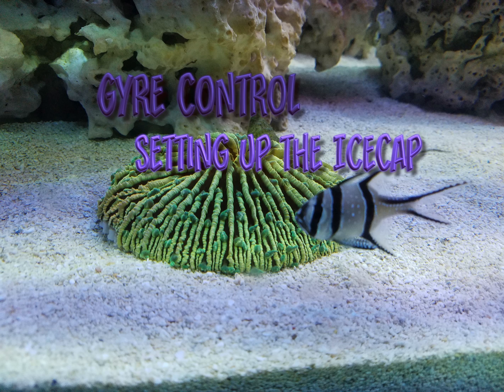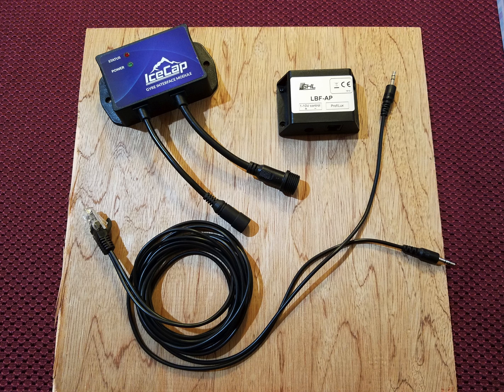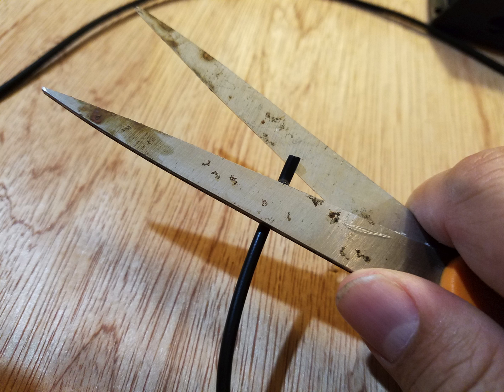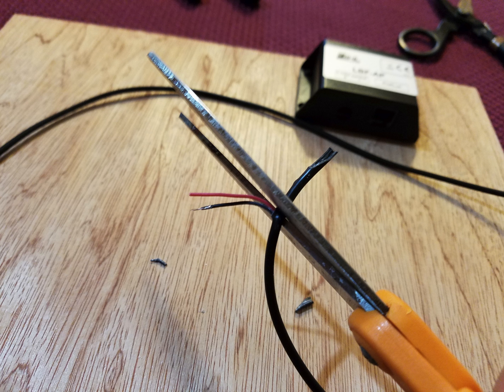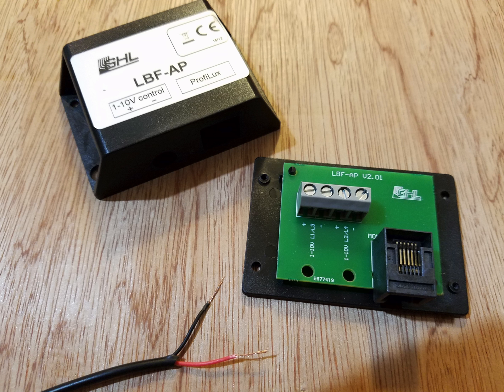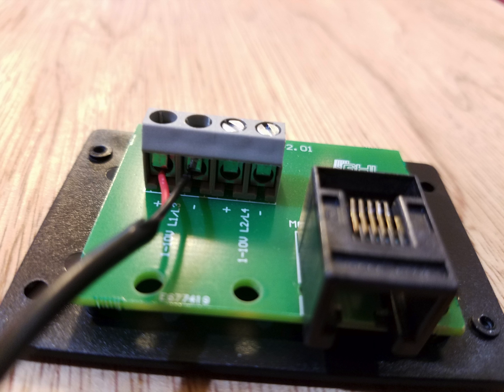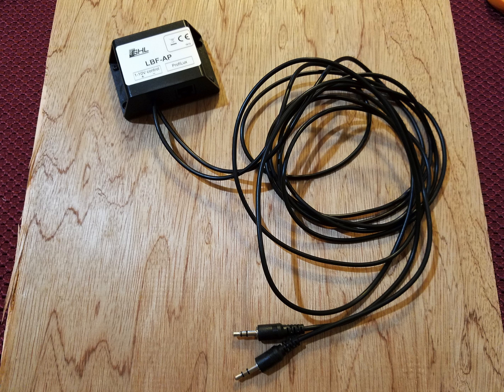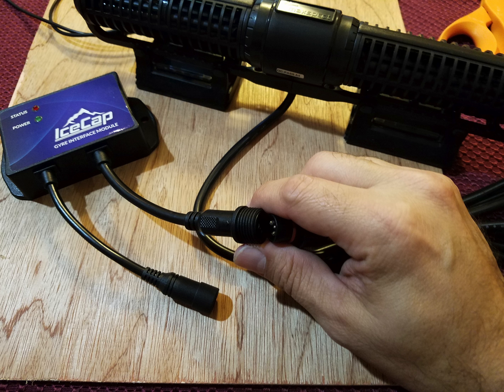Gyre Control with the Icecap Controller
How to set up the Icecap controller and the GHL breakout box for the Gyre pump.